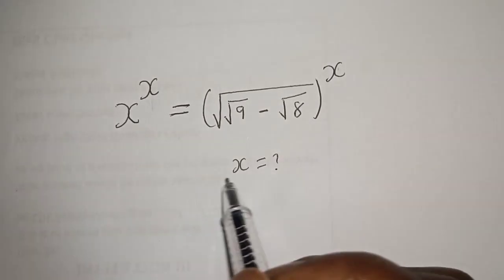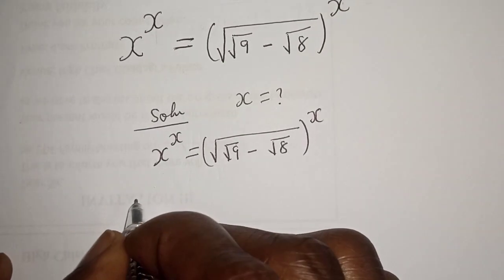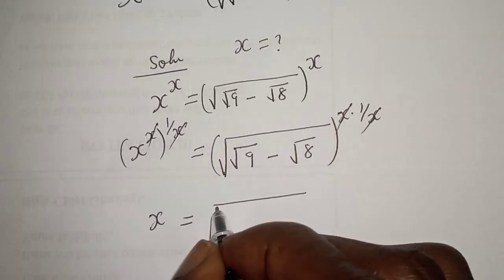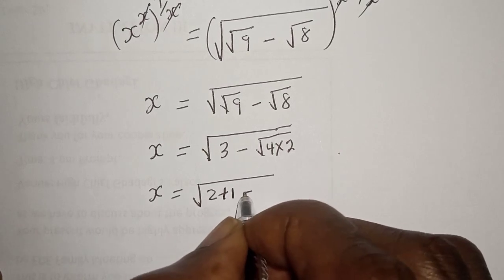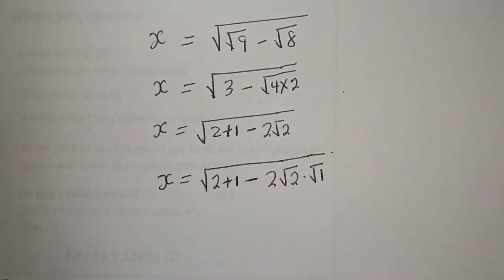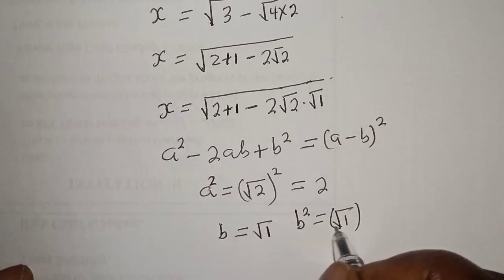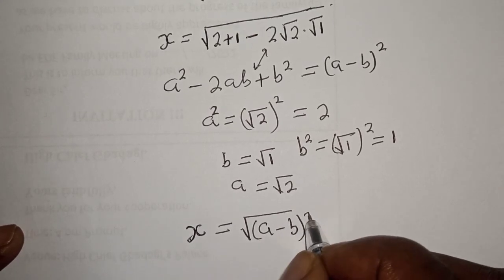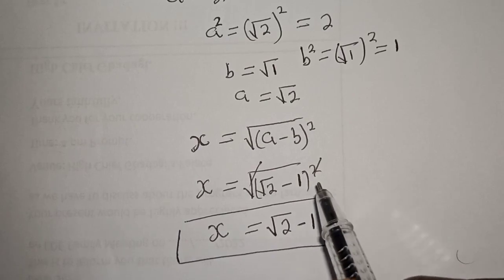A Nice Math Olympiad Challenge X=? | You Should Learn This Trick.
Hello Everyone👩‍❤️‍👨👩‍❤️‍👨👩‍❤️‍👨

How To Solve For (X) From This Math Problem